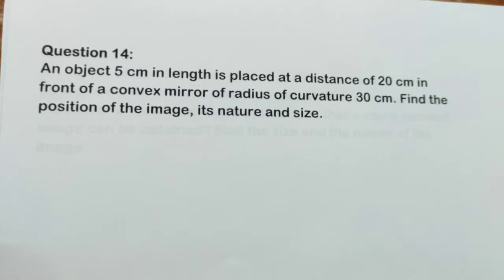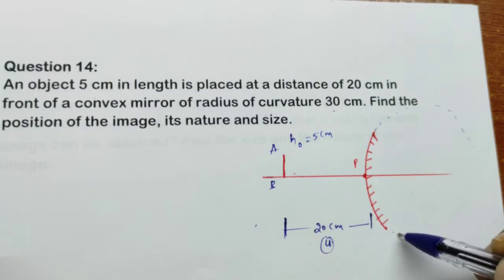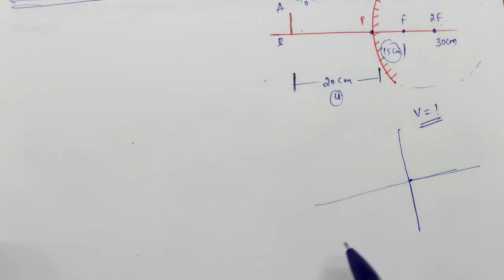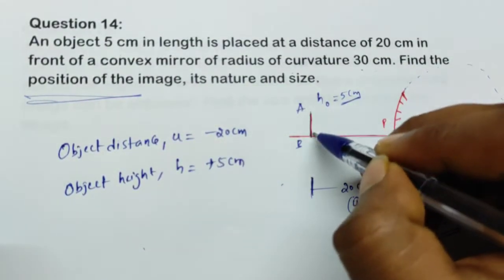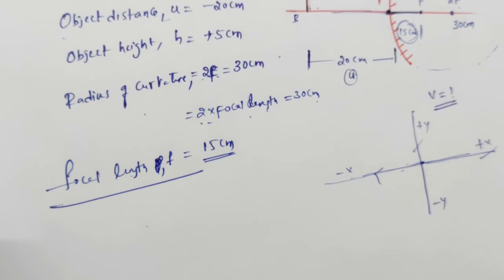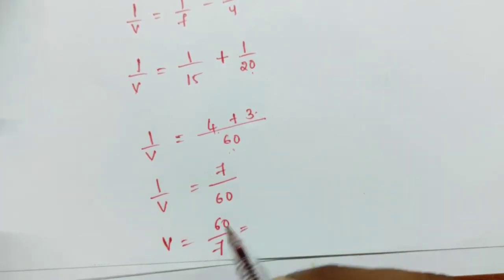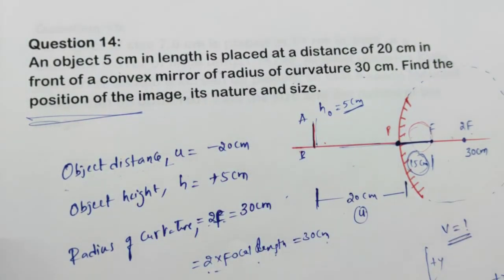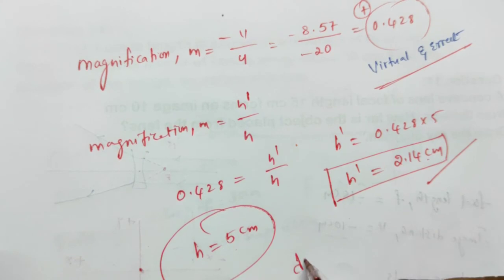An object 5.0 cm in length is placed at a distance of 20 cm in front of a convex mirror of radius of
An object 5.0 cm in length is placed at a distance of 20 cm in front of a convex mirror of radius of curvature 30 cm. Find the position of the image, its nature and size.